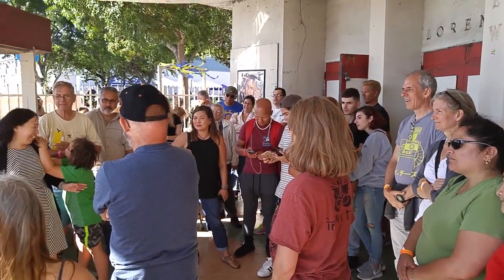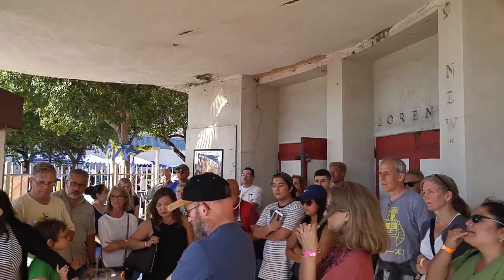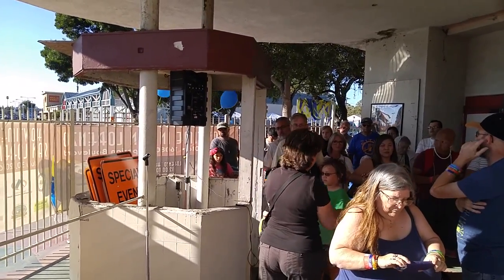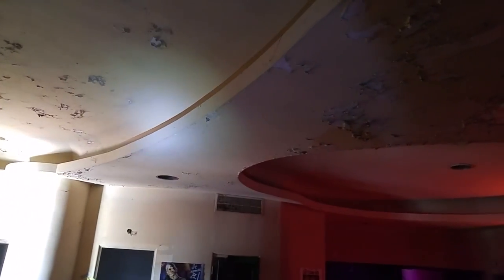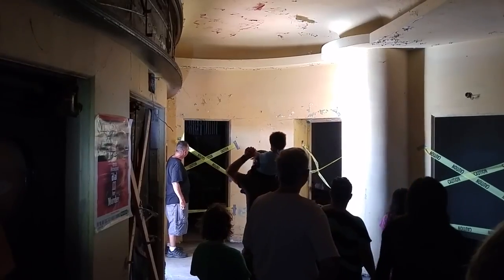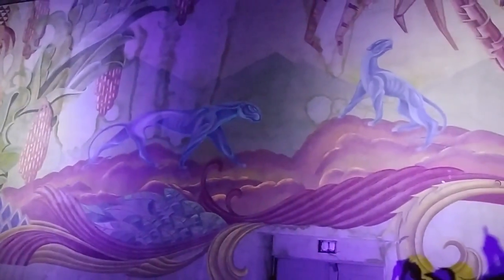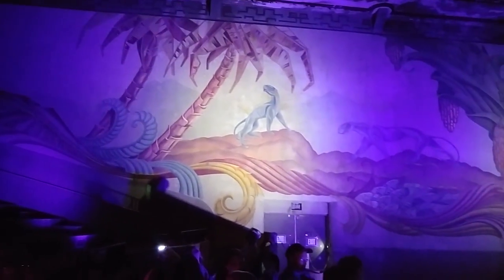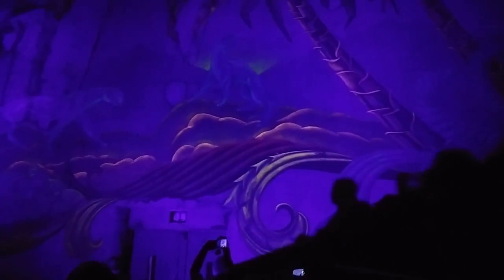Tour of the Unrestored Lorenzo Theatre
A big thank you to The Lorenzo Theater Foundation for Saving The Lorenzo and allowing the general public a peek inside the Lorenzo Theatre.
The foundation hosted an event Saturday July 30th 2016 celebrating the theatre and raising funds for its restoration. It was great getting inside once again and seeing her beautiful murals.
This is an impromptu video with minimal edits shot with an LG G4 smart phone. Thanks to Bill Counter and the Bay Area Historic Theatres Face Book Page for spreading the word about this enjoyable event.